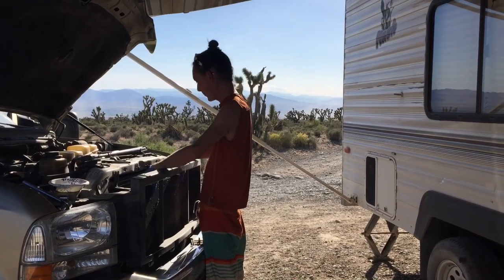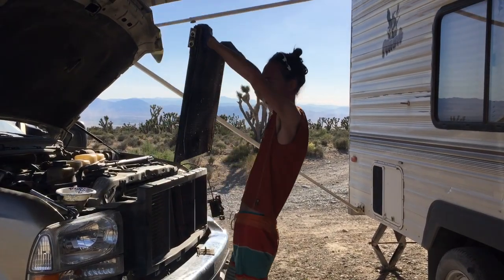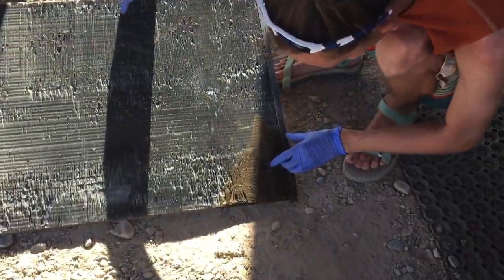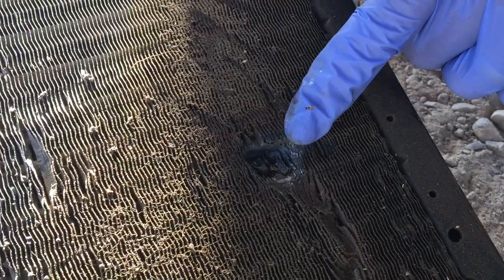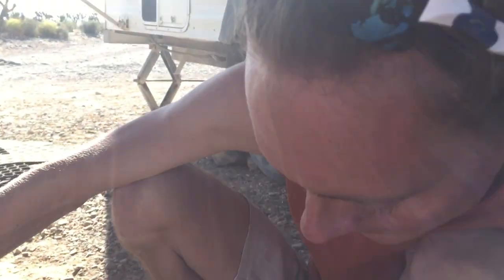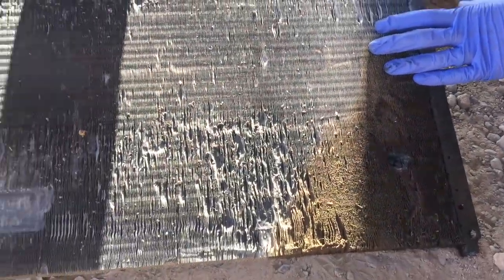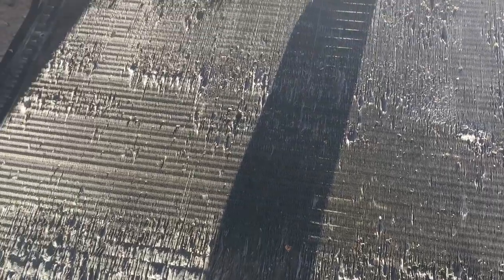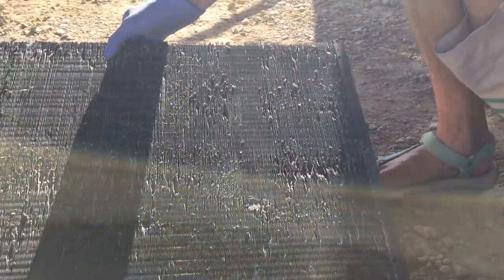Radiator fix today. Rowdy campers and stray bullets at our truck, but life moves on!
Had to take the ATV into town to get parts, not really legal in this town.  Full time road living fun!  I think when something scares you, find the humor, the love and the just almost impossibility that we are alive!  We get to live today.